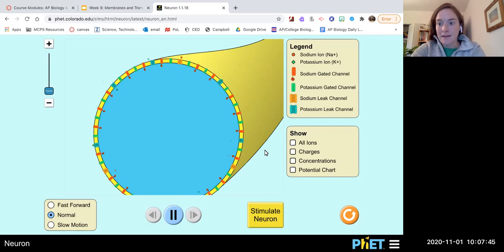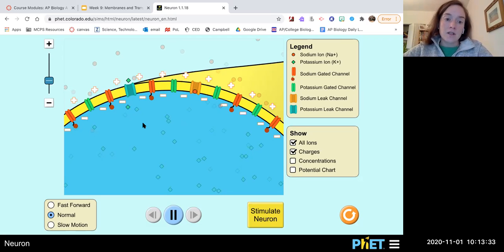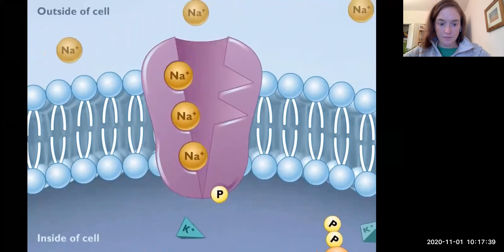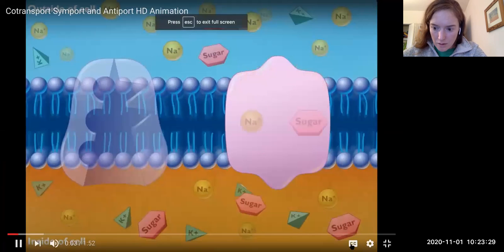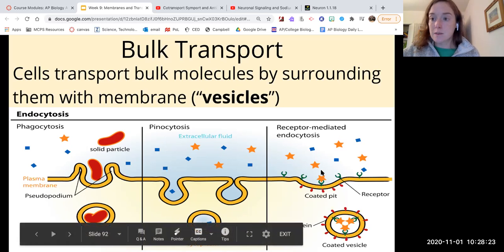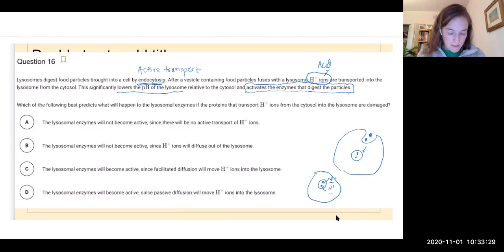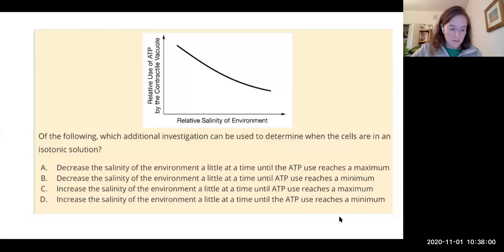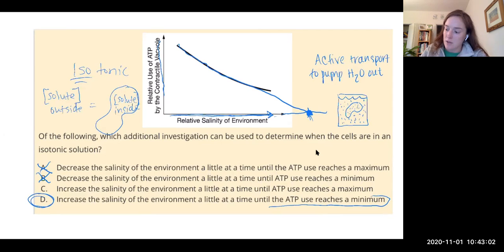Review of Active Transport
Happy November!